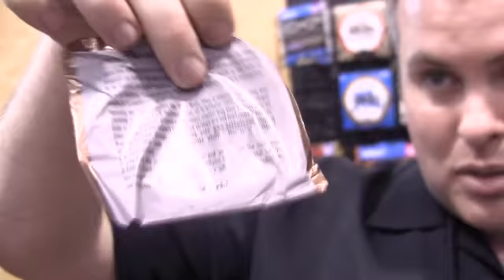Guitar string lesson from D'Addario and Mark Touch Singleton